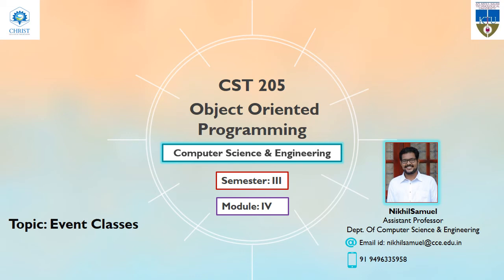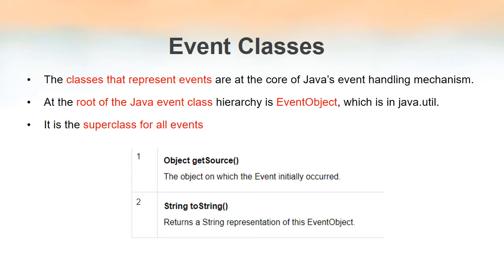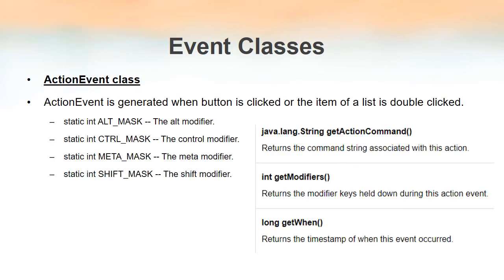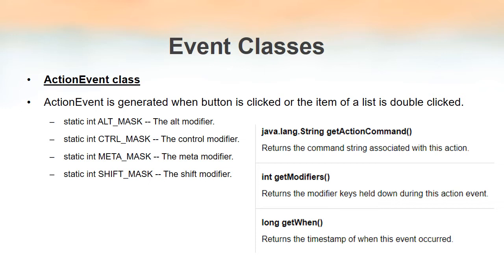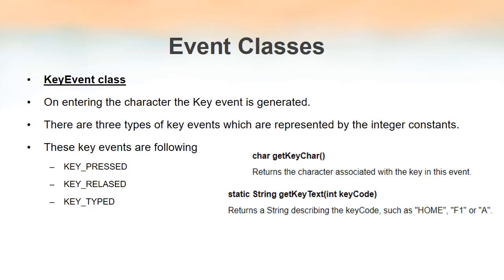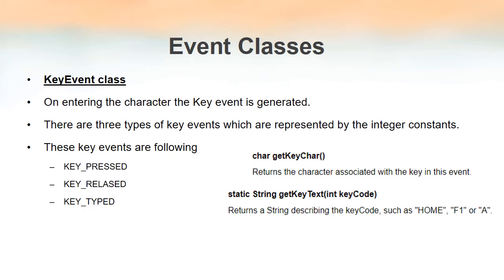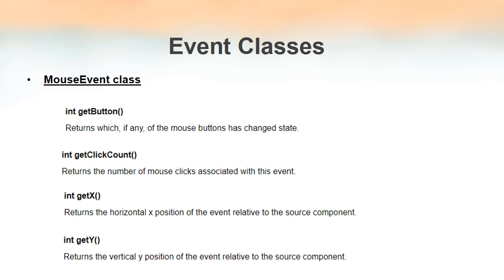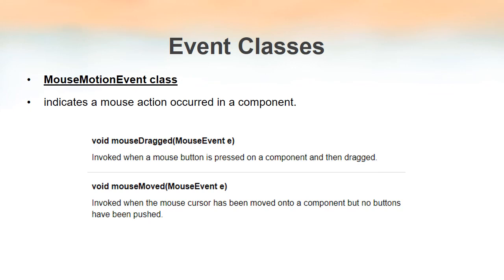KTU CS205 Object Oriented Programming using Java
Event classes in Java